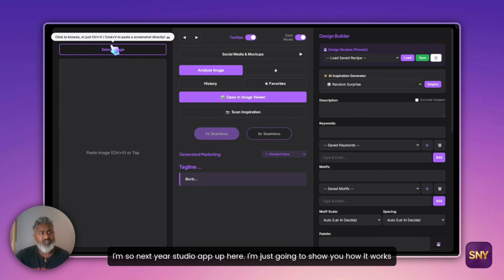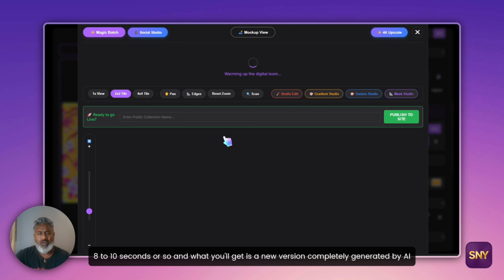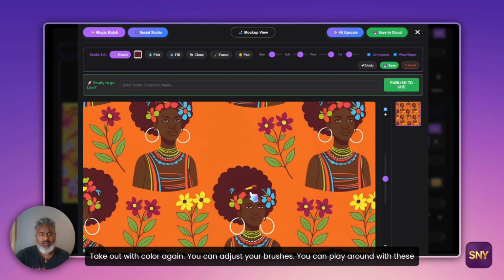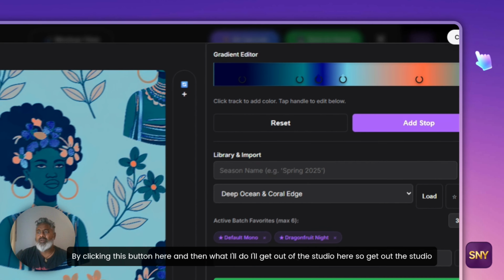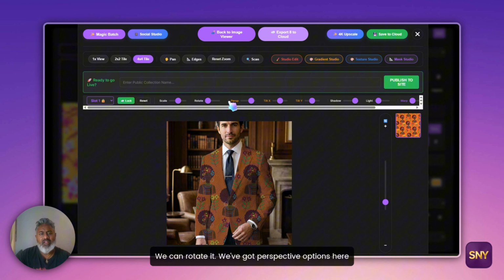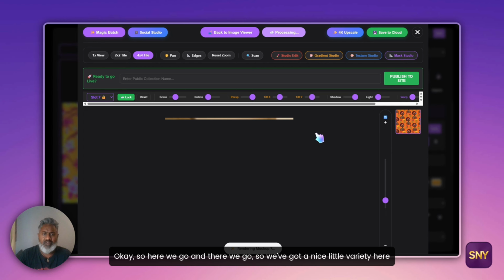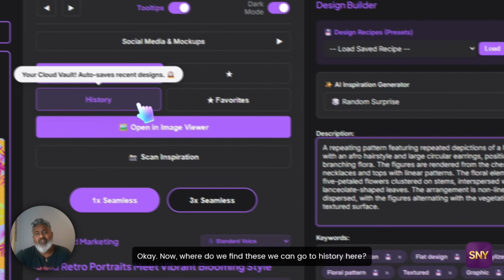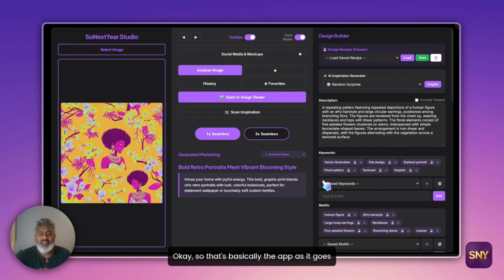SoNextYear Starting tutorial 1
SoNextYear is an AI-powered design platform that generates production-ready, seamless patterns, content and mockups for fabric and wallpaper in minutes not days.